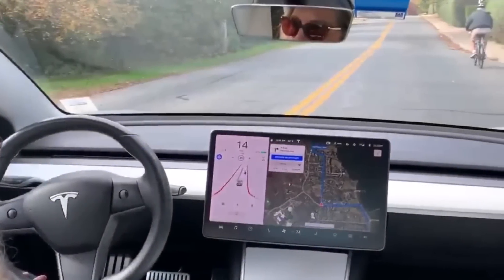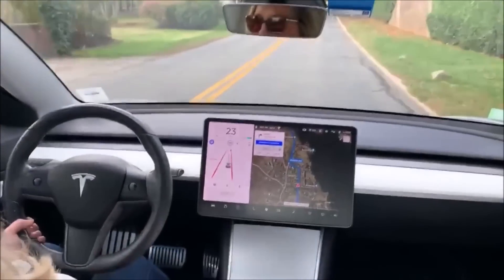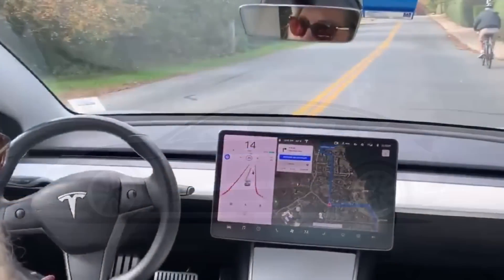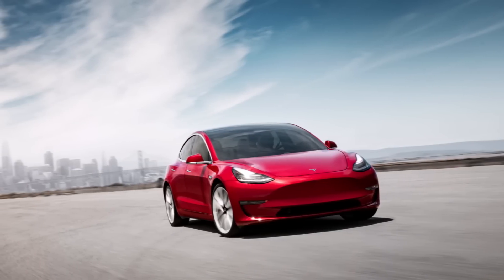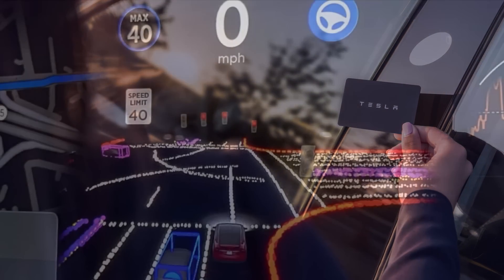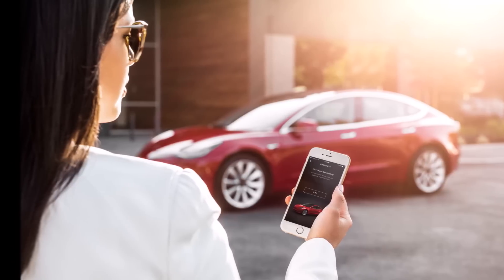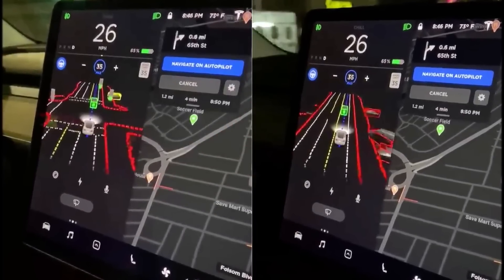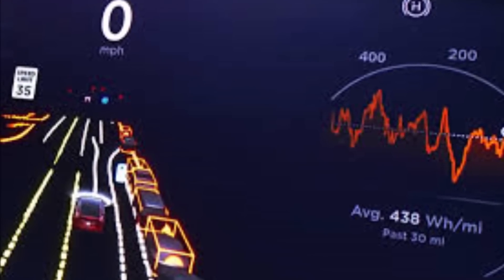Tesla FSD Goes Around a Bicyclist and Jogger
Tesla FSD Beta tester Kim Paquette shares an interesting video showing how her Tesla FSd goes around a bicyclist and jogger.

Also, Elon Musk has extended his thanks to Tesla owners who received the company’s limited Full Self-Driving beta last week. The founder of Tesla Owners Club Vancouver Islands James Locke asked Elon Musk about his view on the content early access FSD testers were sharing. “Yes, very helpful,” said the Tesla CEO. “Thanks to all beta testers.”

It looks like at this point, Tesla FSD can basically handle most people's daily route. Obviously, there is plenty of room for improvement, from driving smoothness to more precise and confident decision making.

Here is one question I would like to ask our community. Couldn’t tell in the sped-up vids but has anyone shown how the FSD reacts in a left turn without a left turn arrow?

For example, in the Northern States (generally speaking), on a green, when turning left, one would nudge the frunk to the intersection, getting ready to make a left as soon as oncoming traffic is free, but here, in the South, especially in Tn, you stay put and wait for free oncoming traffic (as left-turn arrows are in about 95% of traffic lights - not so in the Northern States).

In the North East, my driver's ed class told us you always go out into the intersection (entire car) and when the light turns red it's perfectly fine to turn once oncoming traffic stops. This is different at intersections that are marked with signs saying "oncoming traffic has extended green". But this may be different in another state. I wonder if Tesla will have some regional specific driving habits until more cars are FSD. Any thoughts on this?

Yes, and also, some states such as Washington ST apparently does not allow right turns on red. So will Tesla FSD know this? Curious if anyone in States that do not allow right turns on Red is testing the FSD beta?

You know, when I am watching Tesla’s FSD videos, some of these videos remind me of a human driving for the first time. Like it definitely makes mistakes that a human probably wouldn't but most of the time it just seems extra cautious because it doesn't 100% understand the dynamics of driving yet; like a new driver.

Overall, I am so impressed with all of these videos. Plenty of work to go on FSD but wow, they really have something special here. It is easy to see that future iterations will be superior to human drivers.